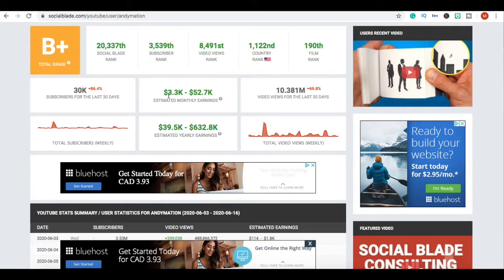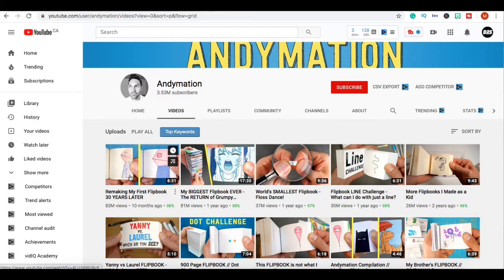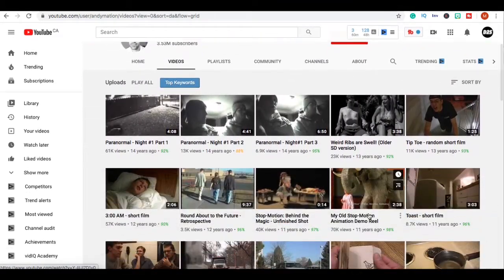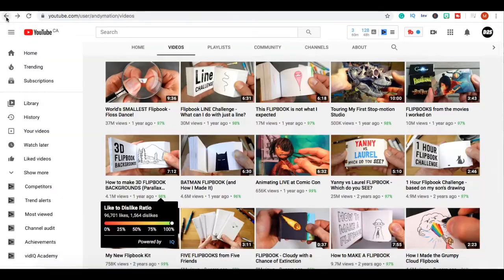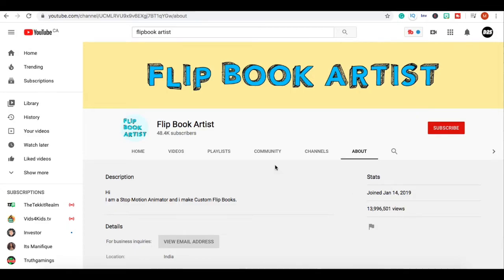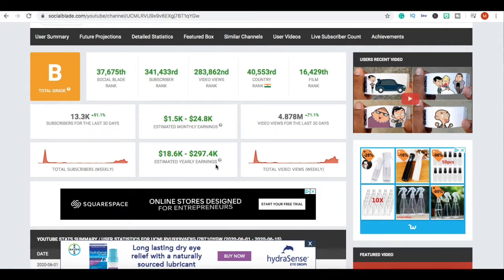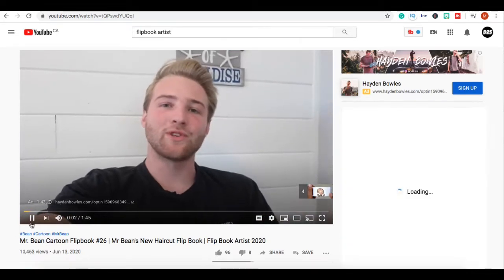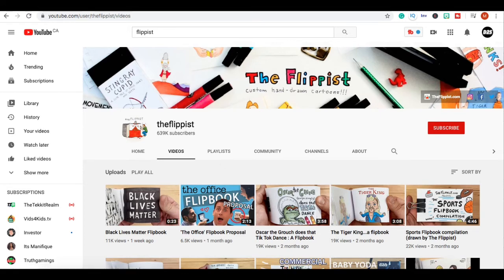Make Money on Youtube Without Showing your Face | (Passive Income 2020)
So today in this video we will discuss how to make money on youtube and i think this is a good way to make money online. I will show you how to make money online and make a fulltime income. In particular ill navigate how to make money on youtube without making videos and show you how to make money on youtube. You can definitely make money on youtube without making videos. investor and big mark have made similar videos that inspire me to make these. Kevin david made a similar video too on how to make $100 a day on youtube and how to make $10000 online, which you can easily do. This is a full tutorial to make money online and in particular a full tutorial to make money on youtube. With this method, you can build a stream of passive income.

TimeStamps
00:00 Intro
01:00 Andymation
01:35 How much does Andymation make on Youtube
02:40 Views on Flipbook animation video
04:18 Squarespace sponsorship
05:20 Best work from home job
06:00 Make money as an artist
06:30 How much can you make on youtube
07:00 Flip book artist
08:30 Socialblade
09:00 Good Side hustle

Chase Namic: From Nothing To $50,000 A Month On YouTube & 5 Million Subscribers At 20 Years Old

My Make Money Videos
How To Get 4000 Hours Watch Time on YouTube and get Monetized (YouTube Growth Tips for 2020)
How To Earn $100+ A Day on YouTube Without Making Videos | Side Hustles 2020 (Make Money Online)

Equipment I use to create YouTube videos
MacBook Pro Pop-Filter
Magic Mouse
iPad Pro
Hard Drive
Audible FREE 30 day Trial - Listen to AudioBooks to increase your Knowledge and Increase your INCOME

My channel is designed about showing you ways you can earn money online, make passive income, and how to make money from home. These ways I show you to make money are ways that some people are generating passive income AND ARE CURRENTLY WORKING